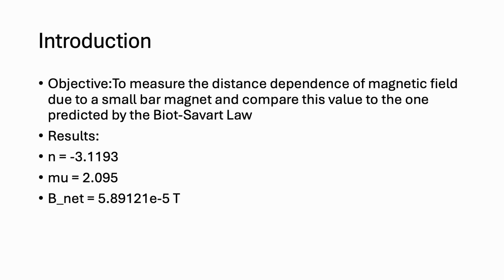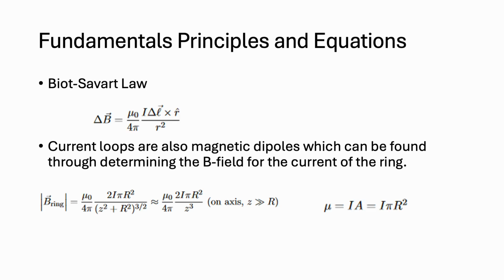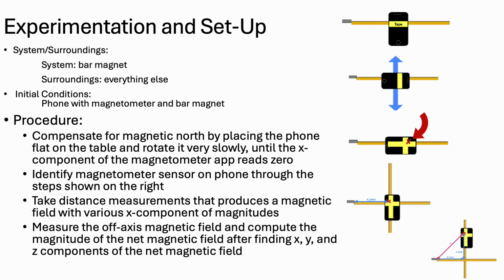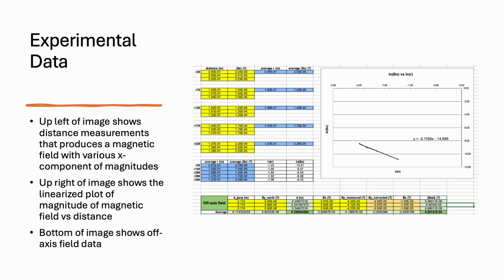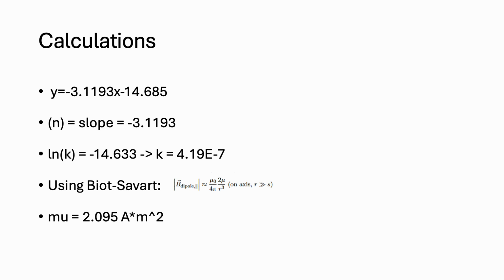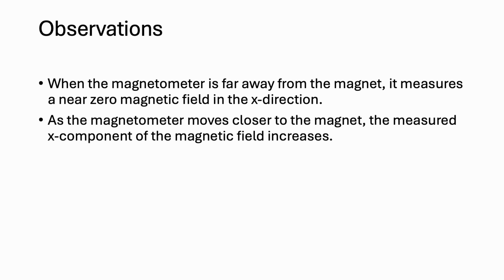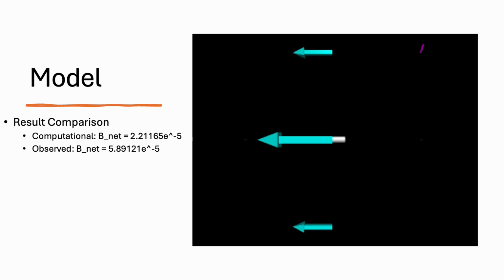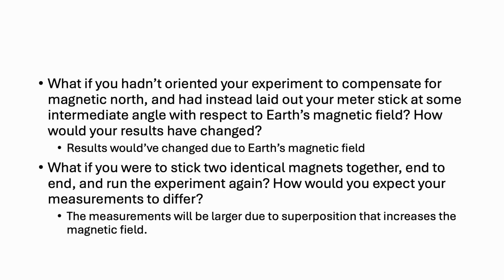Physics 2 Lab 3